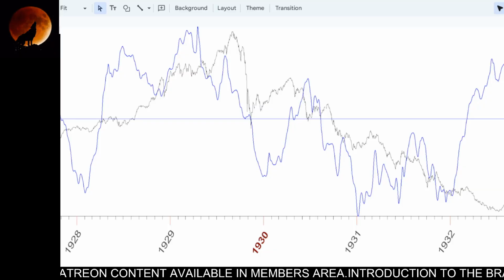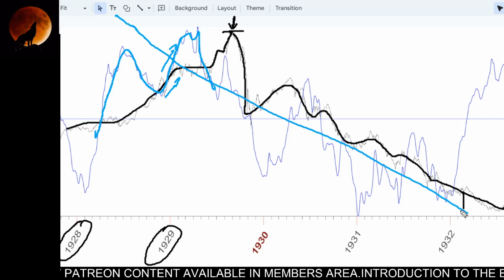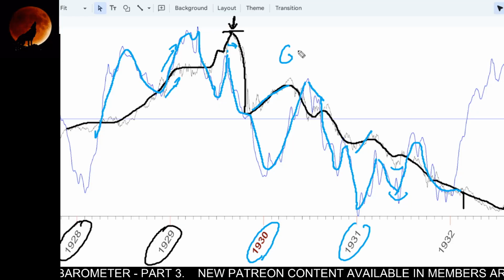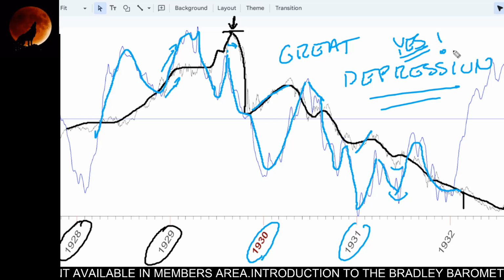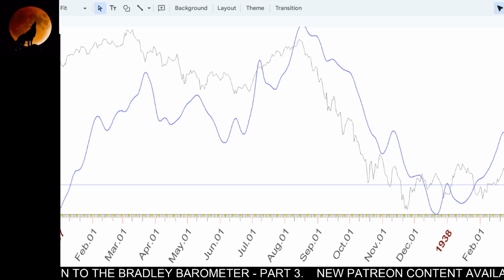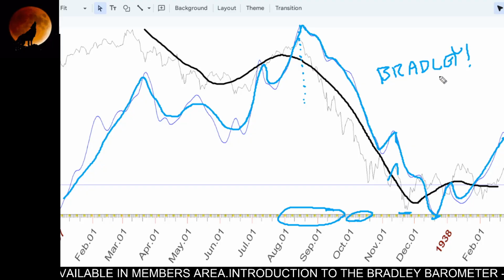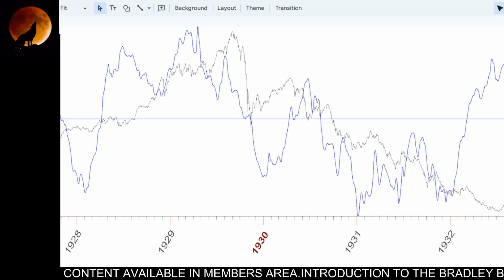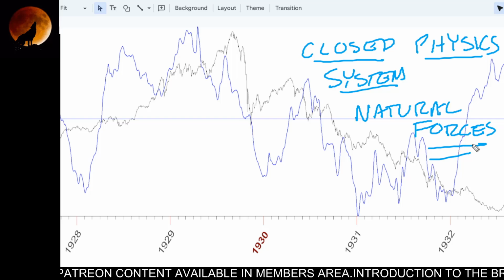Introduction to the Bradley Barometer - Part 3 The Stock Market Crash of 1929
Dive into the fascinating world of financial astrology with Part 3 of our "Introduction to the Bradley Barometer" series! In this episode, we explore real-world examples of how Donald Bradley's groundbreaking Siderograph model predicted major market turns during the Great Depression era.

Discover how planetary alignments and astrological aspects influenced key events like the 1929 stock market crash, the Dust Bowl economic turmoil, and the subsequent recovery phases. We'll break down specific Bradley Barometer signals that aligned with historical turning points, including the Wall Street Crash of 1929, Black Tuesday, and the banking panics of the early 1930s.

Learn how this astro-financial tool could have foreseen volatility in indices like the Dow Jones Industrial Average amid rising unemployment, deflation, and FDR's New Deal policies.Whether you're a stock trader, history buff, or astrology enthusiast, this video reveals the intriguing intersection of celestial mechanics and economic cycles. Don't miss insights on geocentric aspects, lunar nodes, and sidereal calculations that Bradley pioneered!

If you're new here, check out Parts 1 and 2 for the basics.